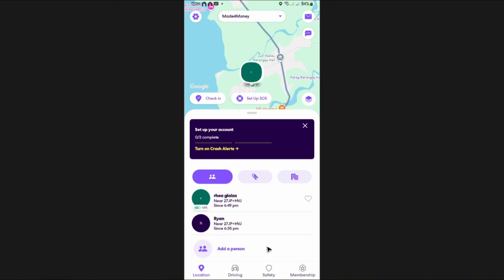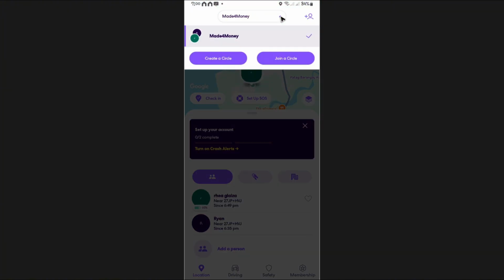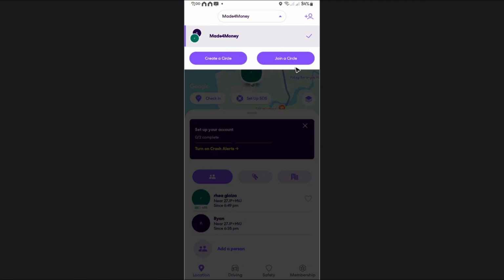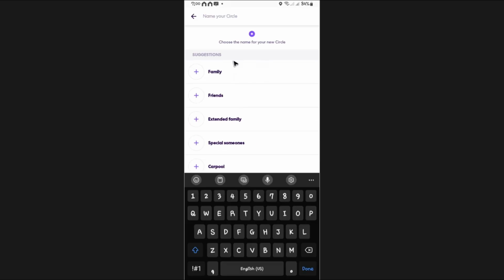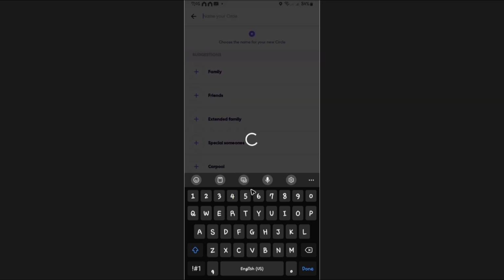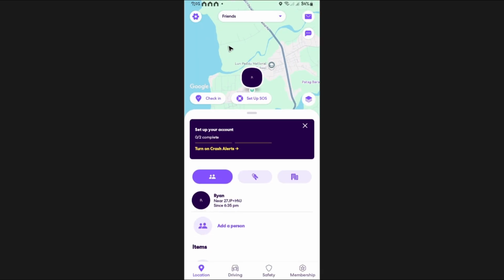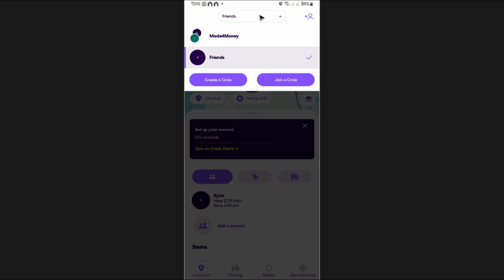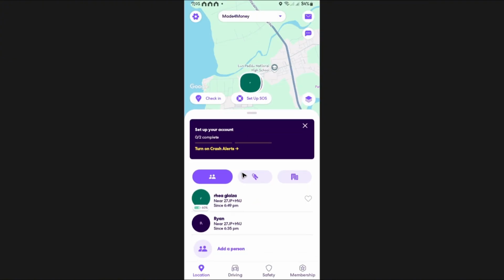How to ADD Another Circle on Life360 (Step by Step)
Want to manage different groups like family, friends, or coworkers separately in Life360? This tutorial shows you how to create a new Circle in the Life360 app, allowing you to organize members into distinct groups with their own settings and location sharing. Learn how to set up multiple Circles and switch between them effortlessly.